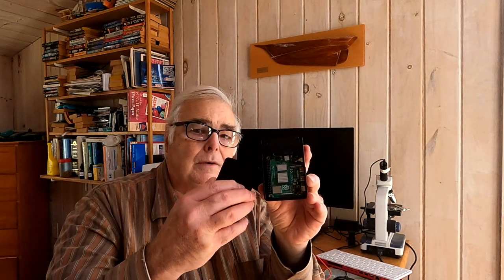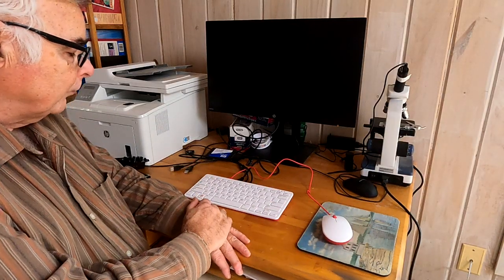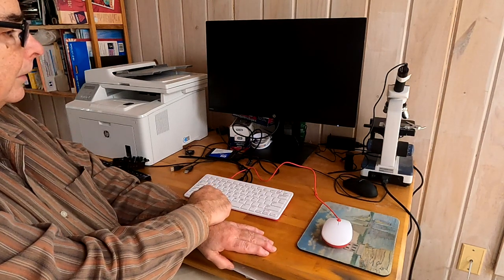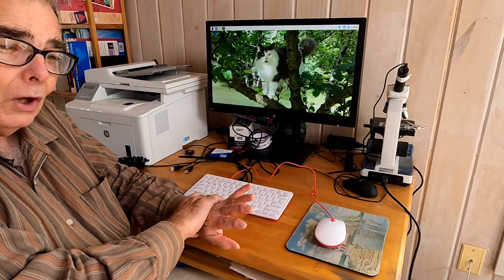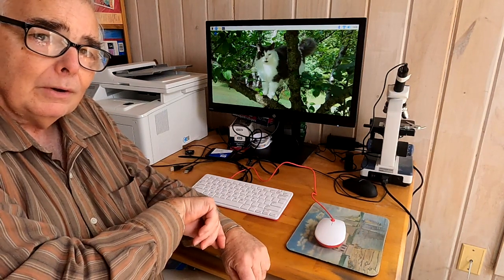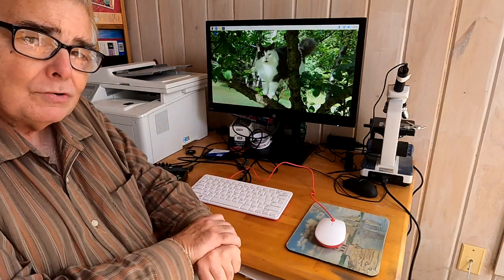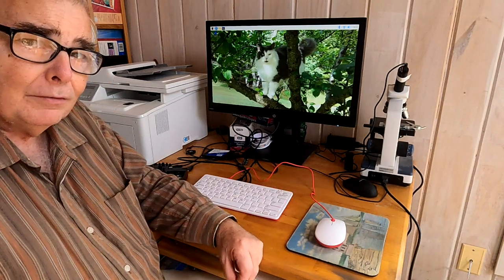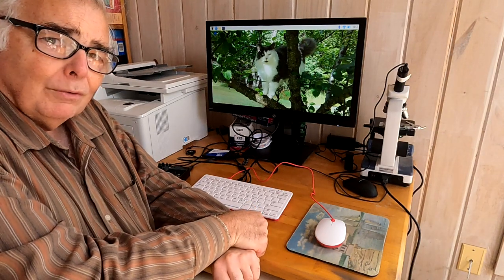Raspberry Pi 4B & 400 - Cheap, Low Power Consumption Computing for Off-Grid Use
In this video I talk about the Raspberry Pi 4B and Raspberry Pi 400 as choices for inexpensive computers for off-grid use when power consumption matters.